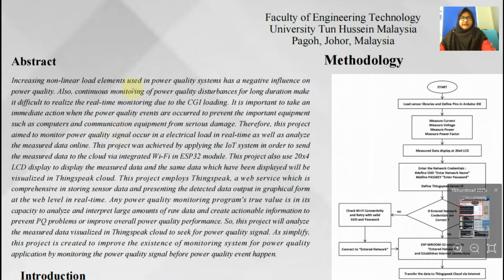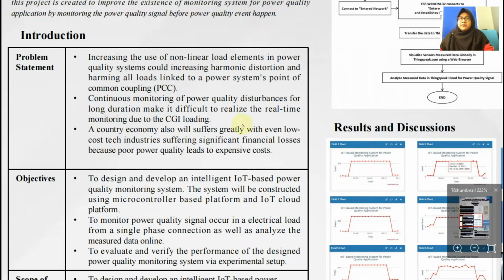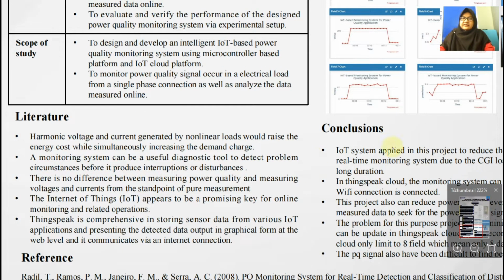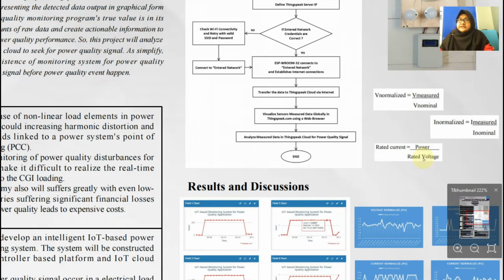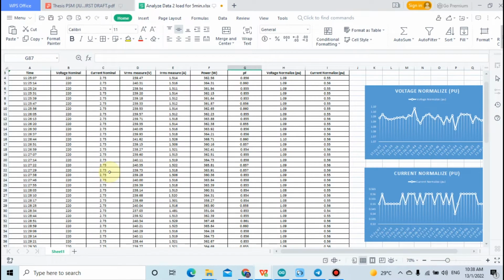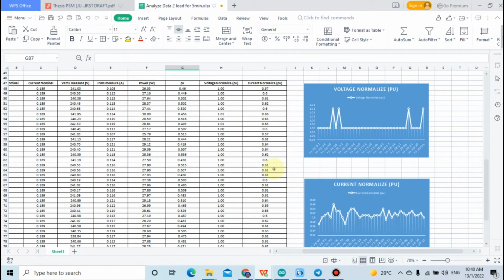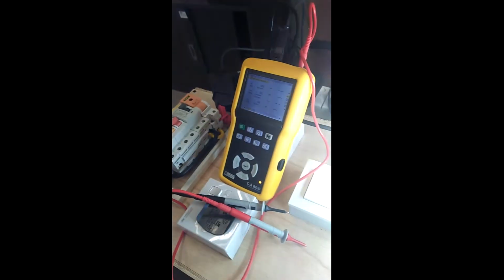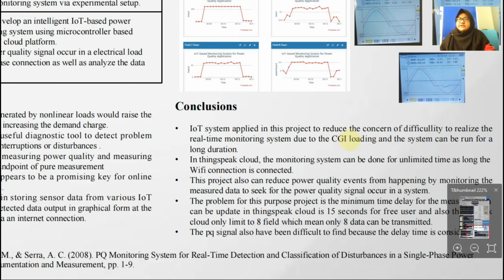Development of an intelligent IoT based Monitoring System for Power Quality Application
FYO VIDEO